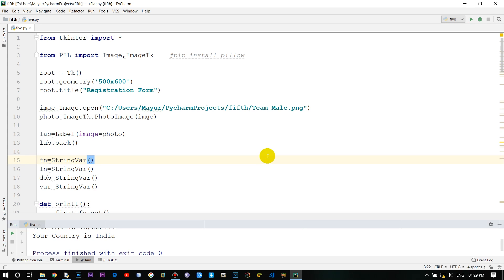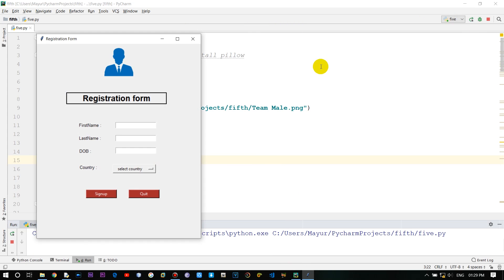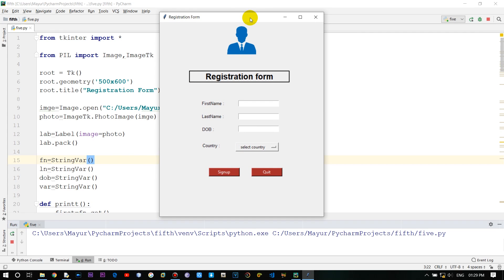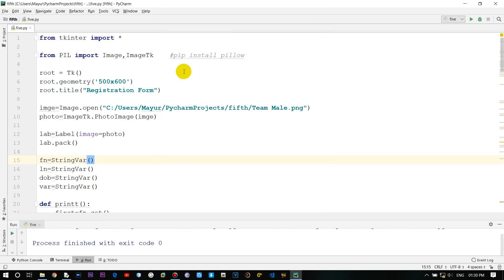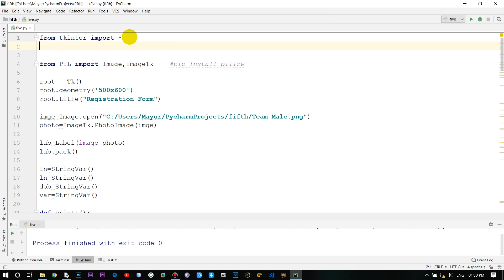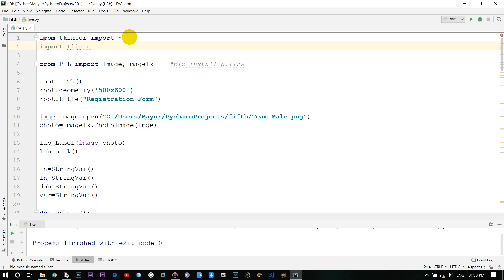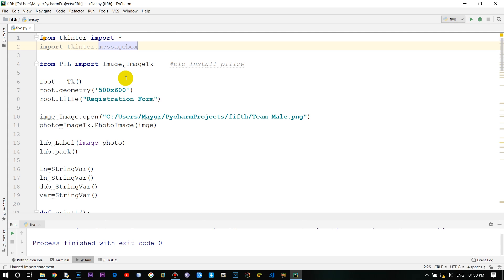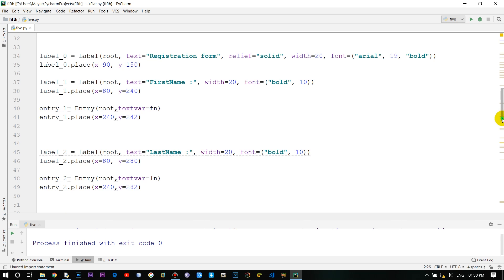Tkinter Python GUI Tutorial For Beginners 6 - Radiobuttons, Checkboxes, MessageBox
Welcome to this video on Tkinter Python GUI Tutorial For Beginners. This video shows how to use Radiobuttons Widget, ComboBox Checkboxes, MessageBoxImage. From this video we will start creating a simple registration form Python GUI project. Radiobuttons are used to a choose between exclusive options. Check boxes represent boolean choices (T or F).The Checkbutton widget is used to display a number of options to a user as toggle buttons.
Syntax:
      Here is the simple syntax to create this widget:
      w = Radiobutton ( master, option, ... )
Syntax:
w = Checkbutton ( master, option, ... )